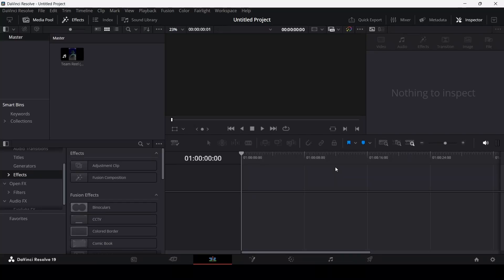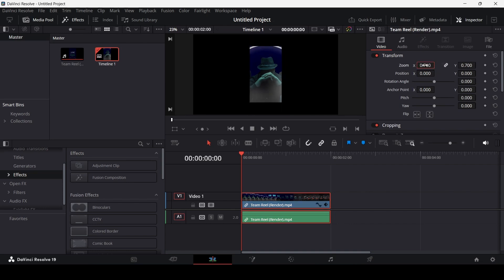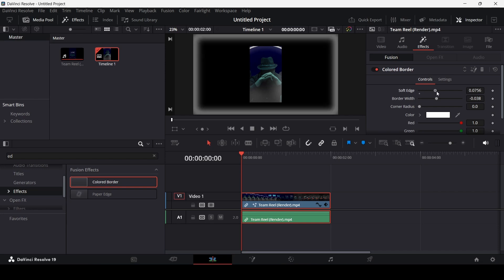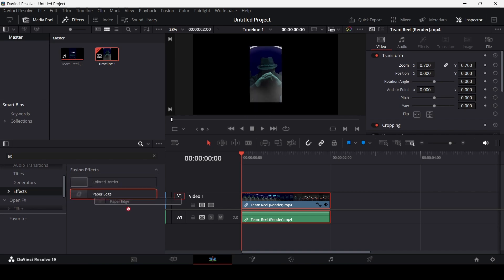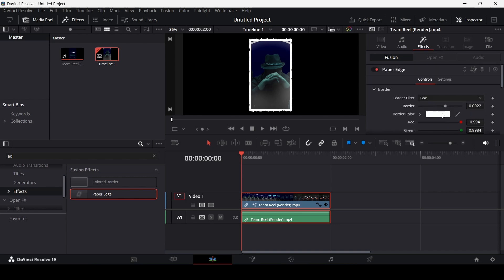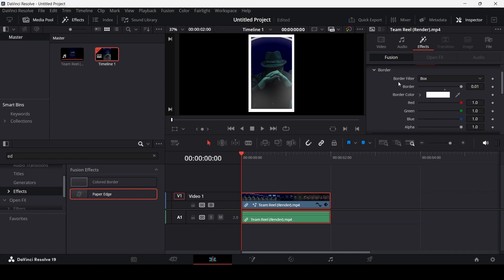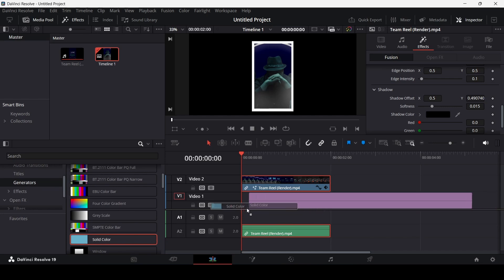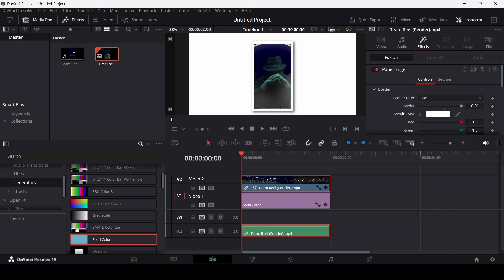How to Add Borders & Edges in DaVinci Resolve (Tutorial)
Want to give your videos a clean, polished look with borders and edges in DaVinci Resolve? In this easy-to-follow tutorial, I’ll walk you through the process of adding stylish borders to your videos, perfect for creating a professional finish or adding a unique design element to your content.

Let’s add that extra touch of style to your content! 🎬✨